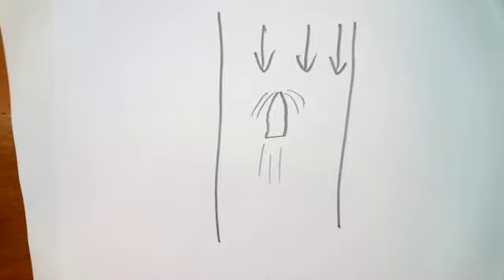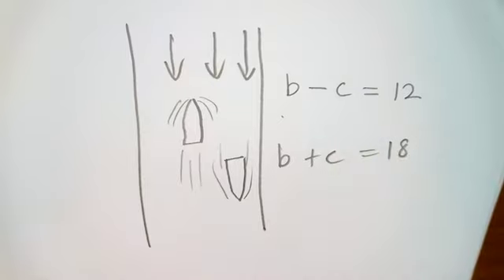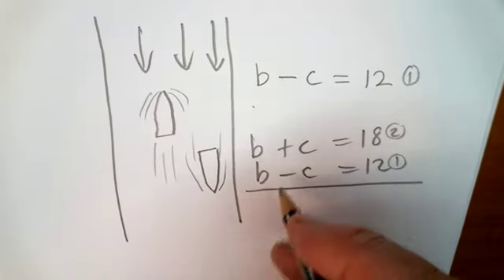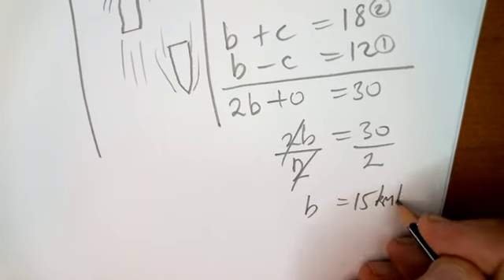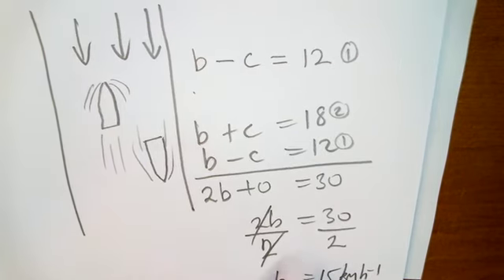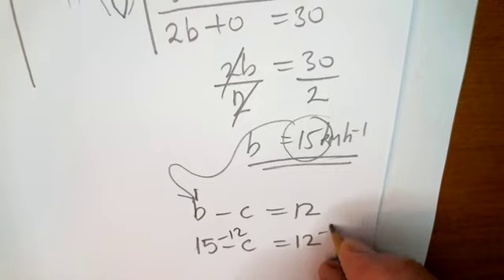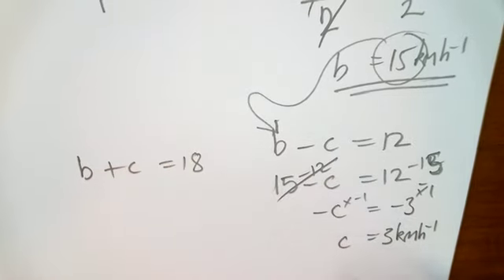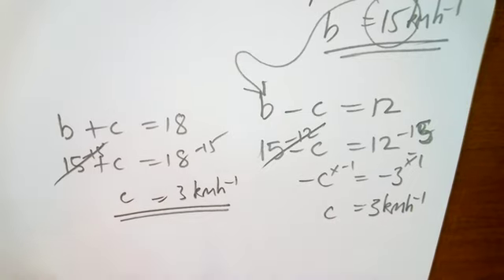IGCSE Core Ex 17B Q11